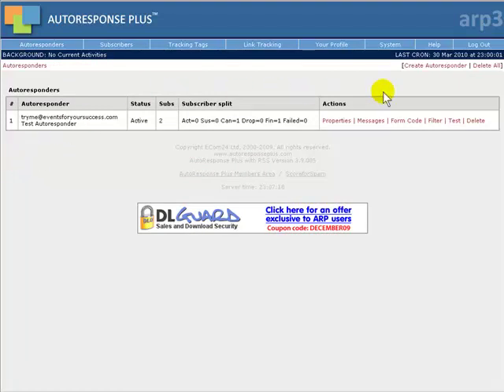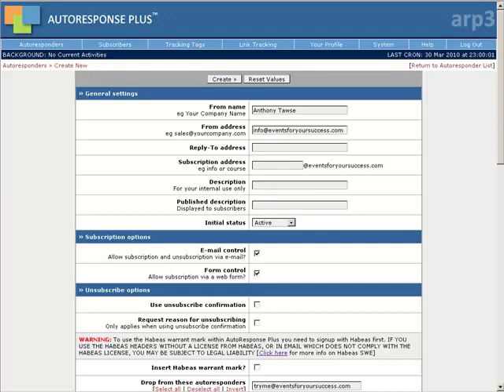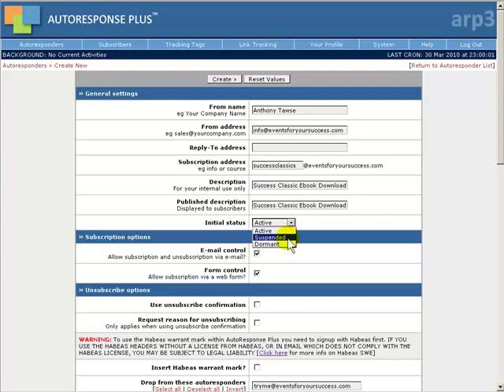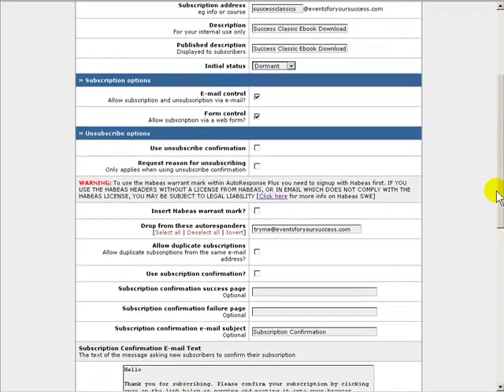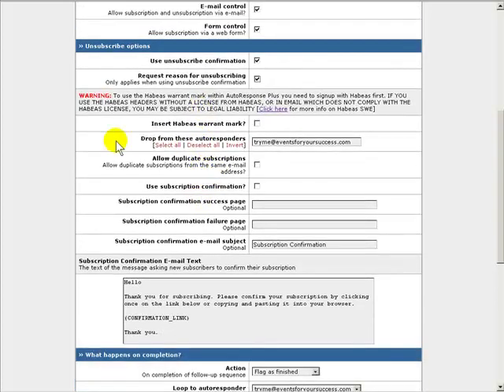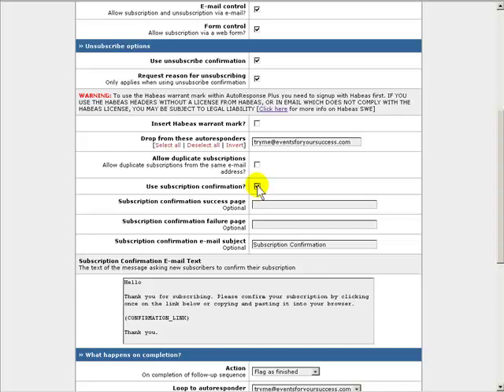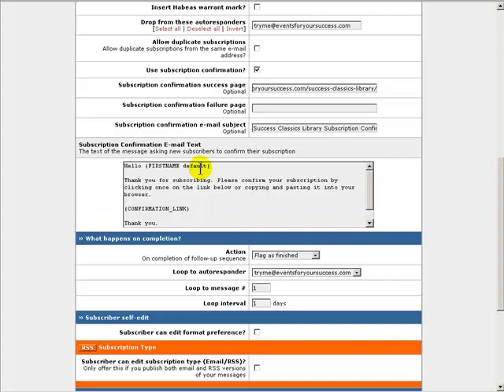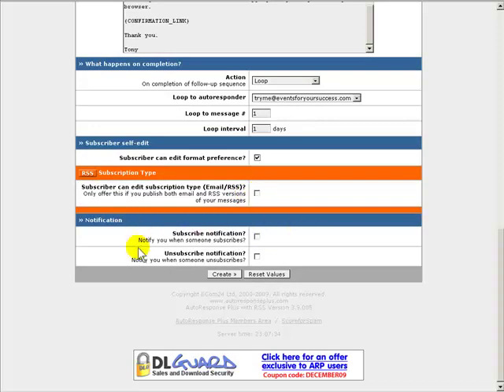ARP_Creating_a_new_AutoResponder.mp4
How to create a new Autoresponder in your AutoresponsePlus installation